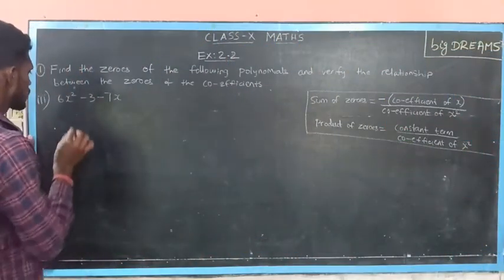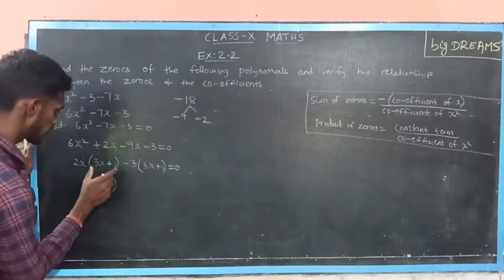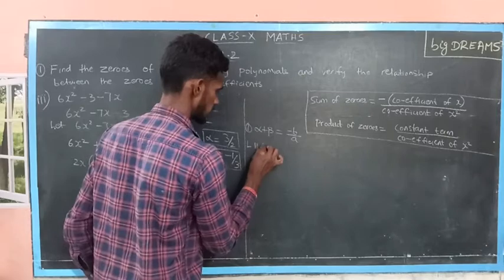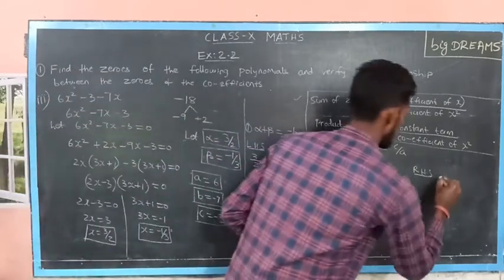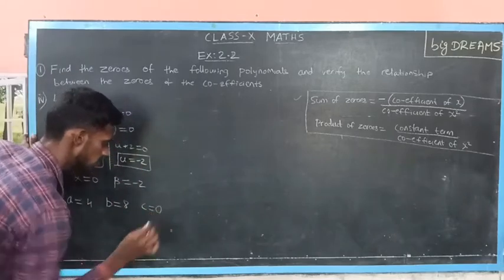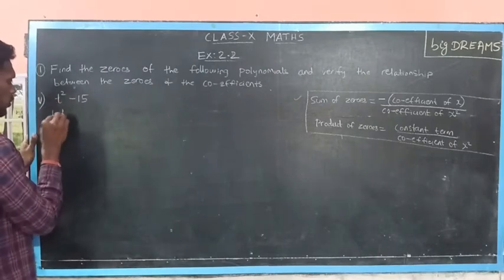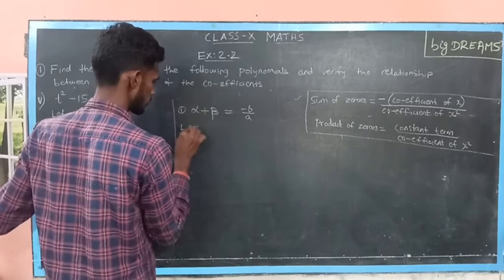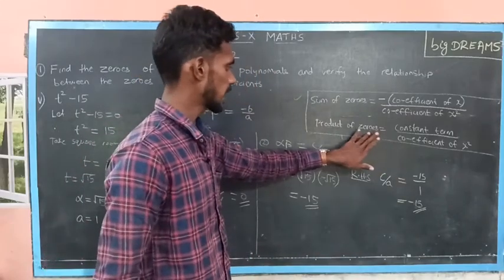Exercise: 2.2 - PROBLEM: 1 - (iii) to (vi)